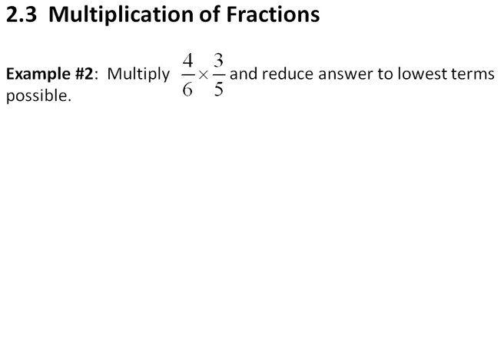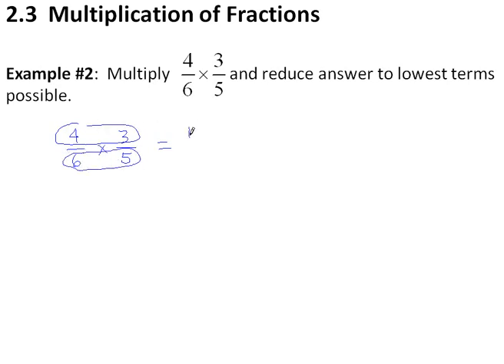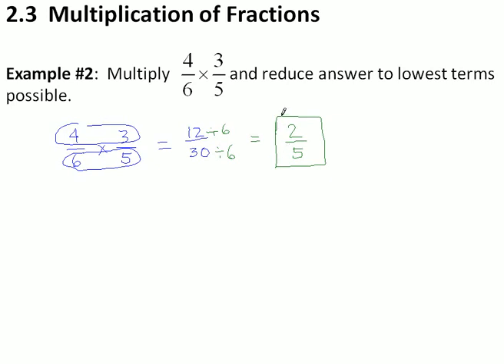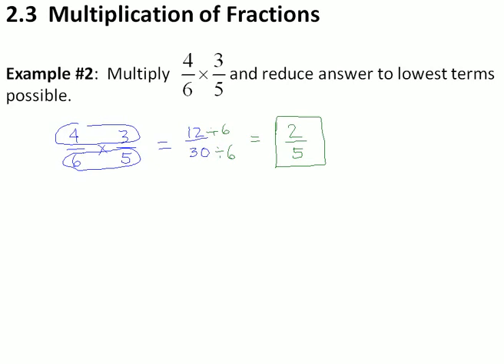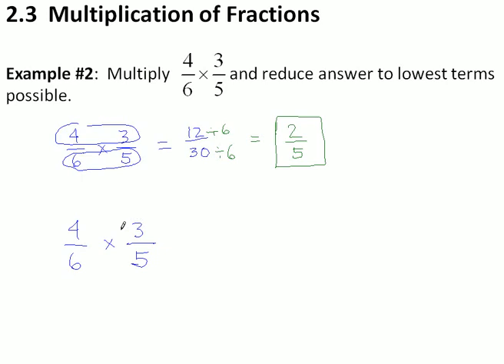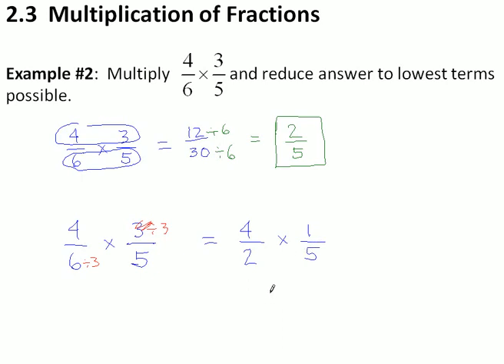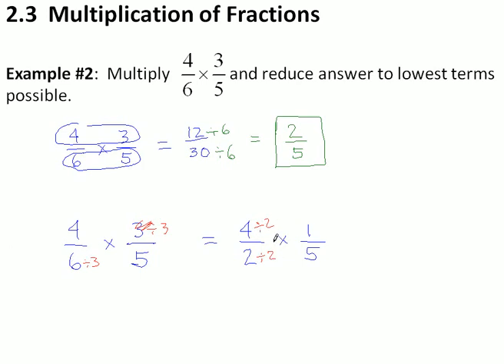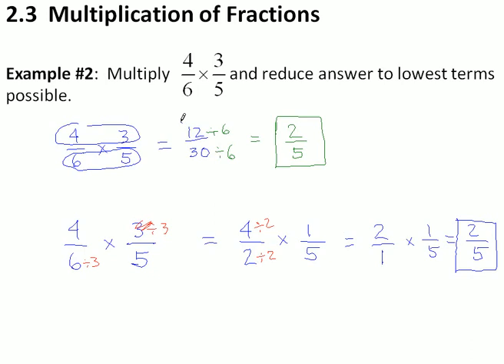2.3 Multiplication Ex2